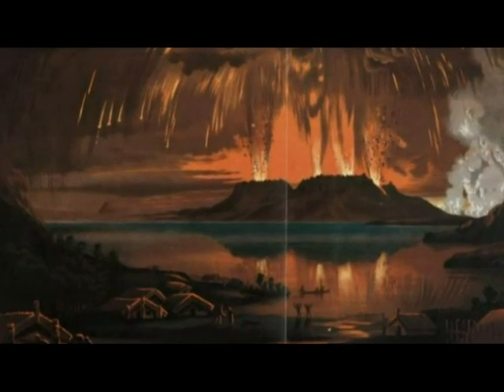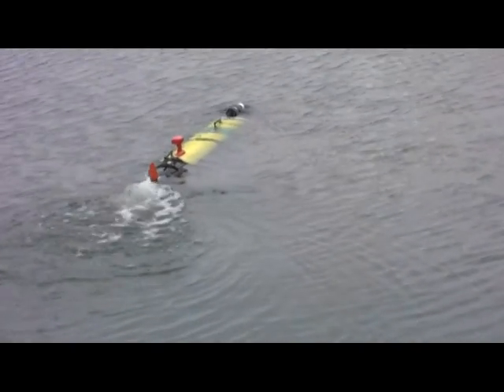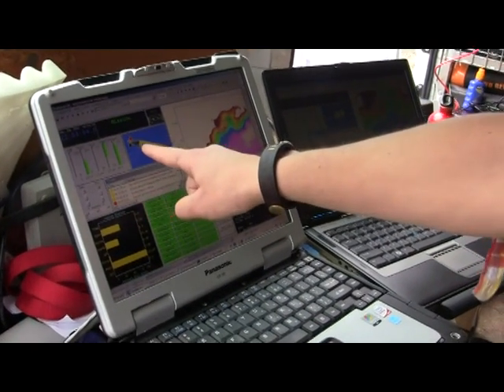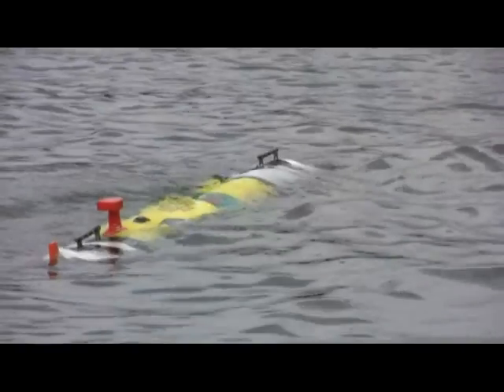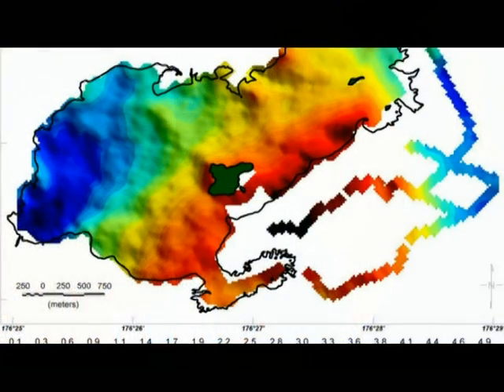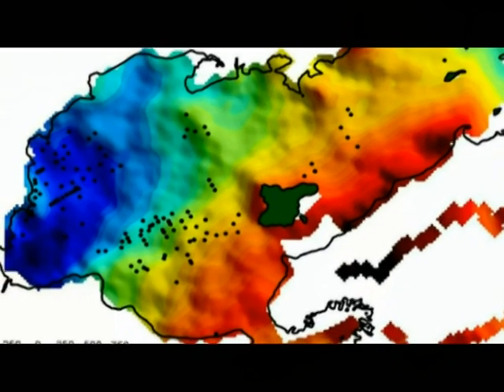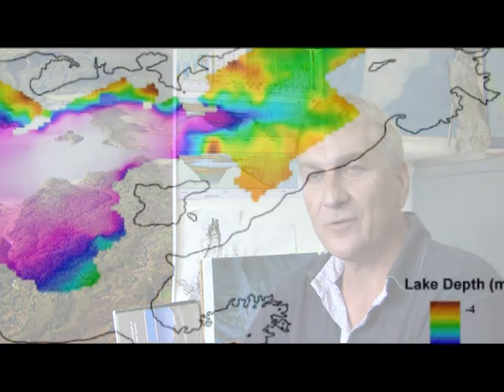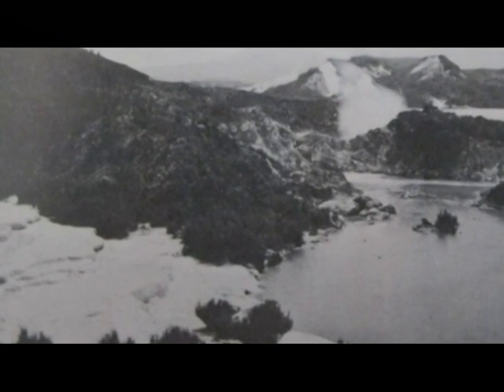How We Found the Pink Terraces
Cornel de Ronde on New Zealand's exciting science discovery